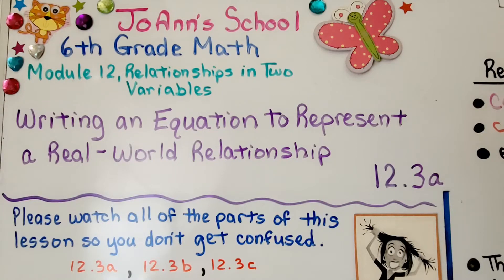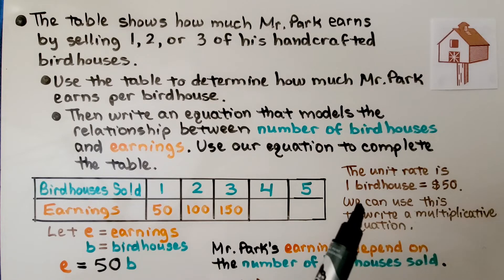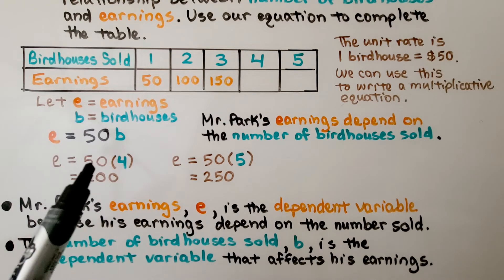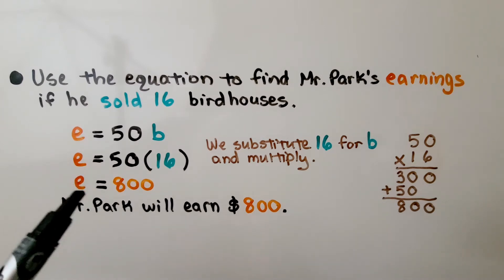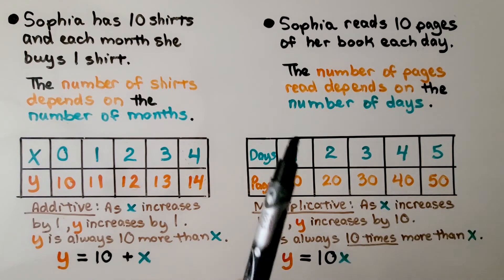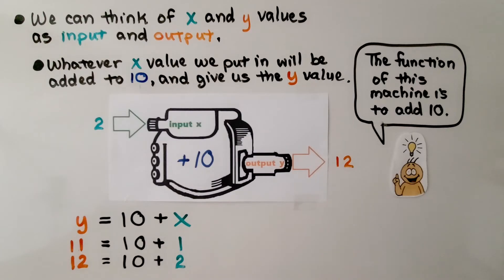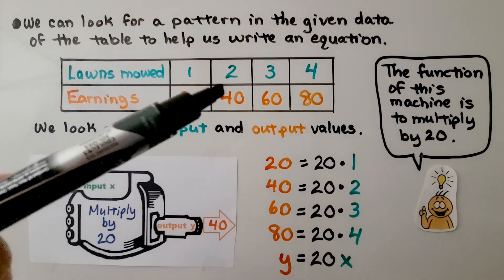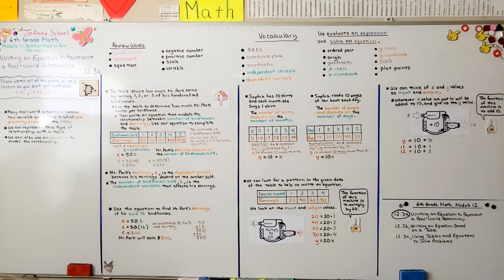6th Grade Math 12.3a, Writing an Equation to Represent a Real-World Relationship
Many real-world situations involve two variable quantities in which one quantity depends on the other. We can represent this type of relationship with a table. We can also use an equation to model the relationship. We complete a table of values based on a unit rate that is given, and by writing an equation. We use the equation to find other amounts for the value of y. We write an additive equation, and a multiplicative equation, that fits a table. We can think of x and y-values as input and output. Whatever x-value we put in will be added or multiplied and give us the y-value. We look for a pattern in given data in a table to help us write an equation.

Textbook to use:
 Language: : English
 Paperback : 632 pages
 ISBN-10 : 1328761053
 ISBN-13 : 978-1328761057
 Item Weight : 3.26 pounds
 Dimensions : 8.5 x 1.4 x 10.8 inches